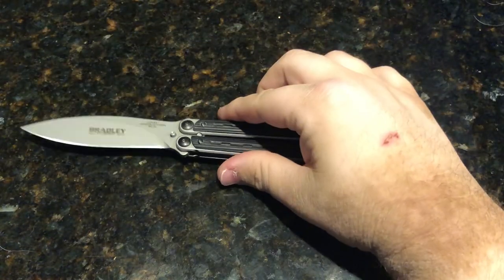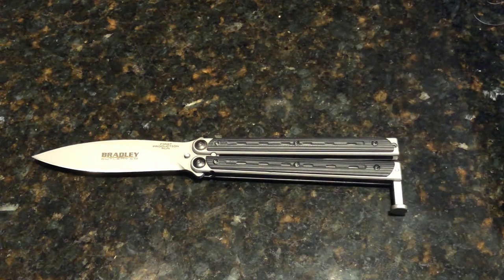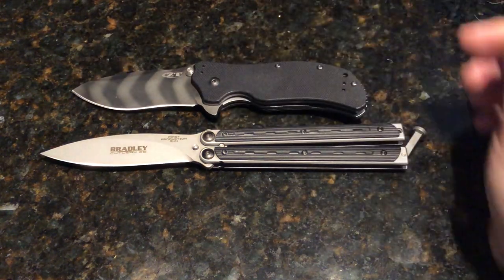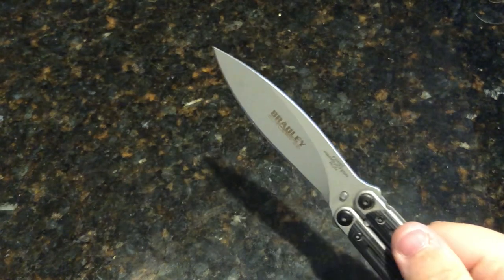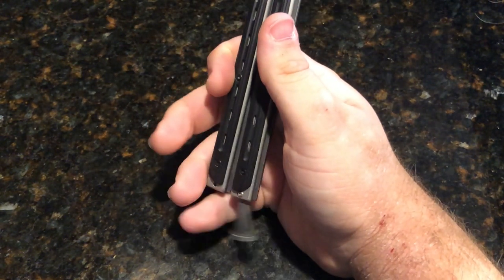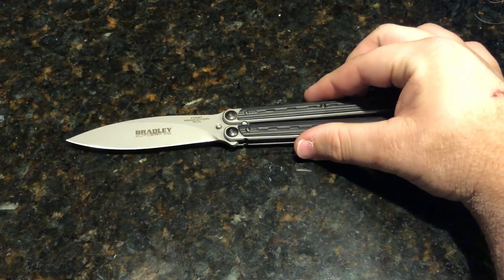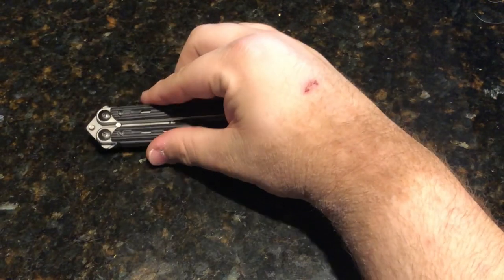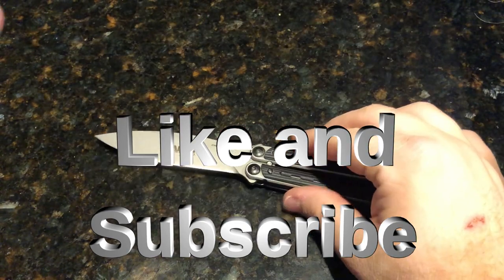GREATEST BEGINNER BUTTERFLY KNIFE I Bradley Kamura Balisong Production Run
Here are my thoughts on the Bradley Kamura Balisong Balisong.